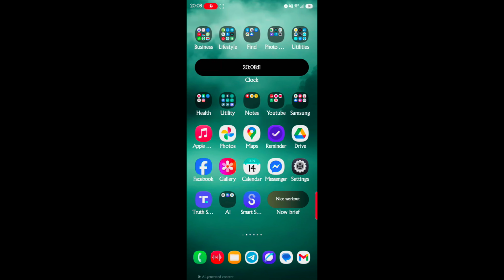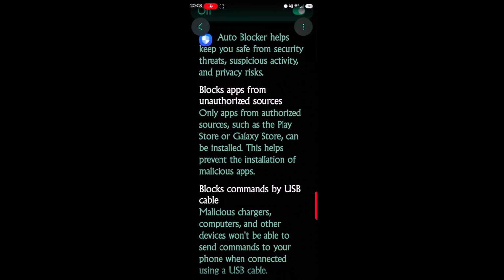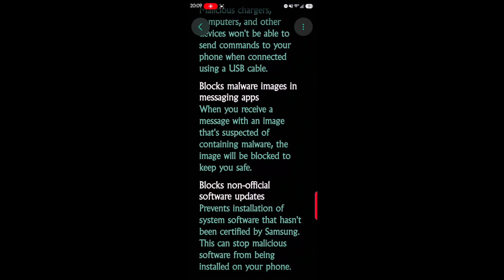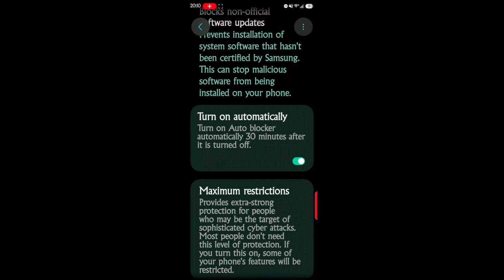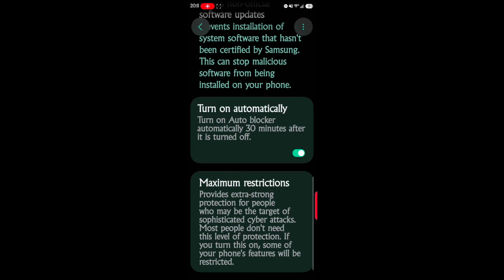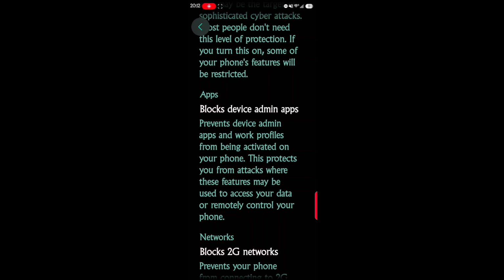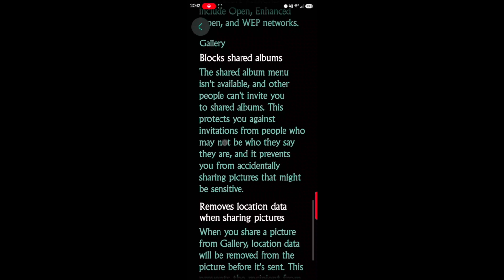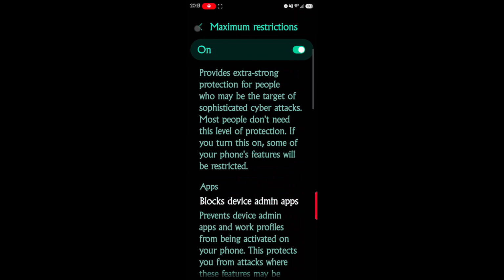How to make your phone super safe NEW feature electronics and gadgets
Samsung autoblocker new feature
This video introduces the revisited Auto Blocker feature within samsung one ui 8, highlighting a powerful new option for enhanced phone security. We explore how to configure these security settings to effectively block apps from unknown sources, helping you protect your phone against potential threats. @ELECTRONICSANDGADGETS @ELECTRONICSANDGADGETS